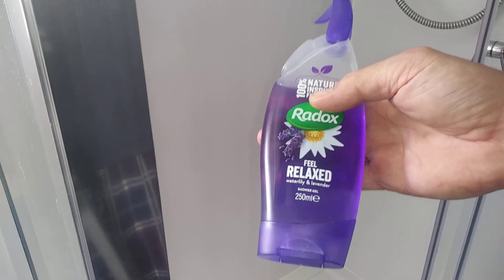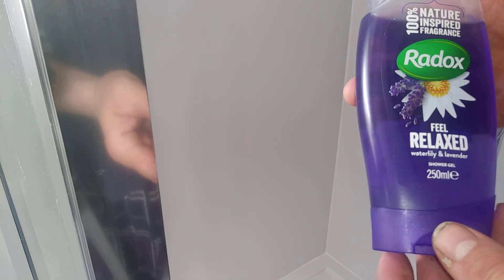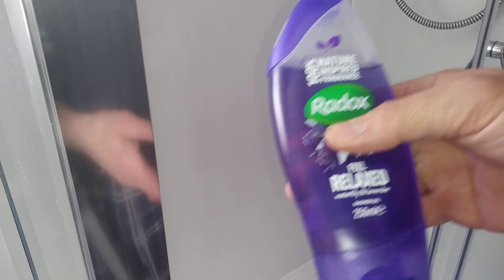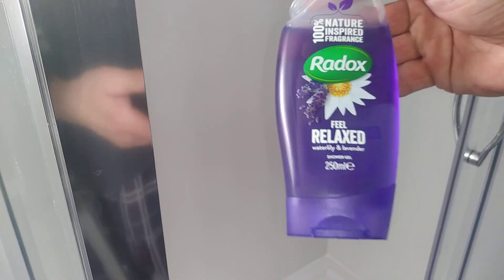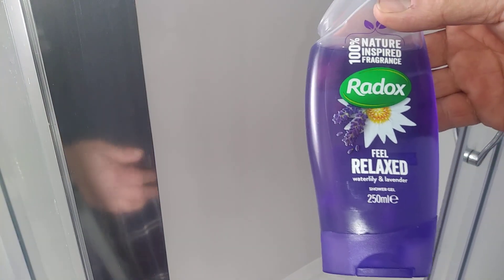Radox feel relaxed waterlilly & lavender shower Gel 250Ml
Nice showergel may not be suitable for people with sensitive skin x